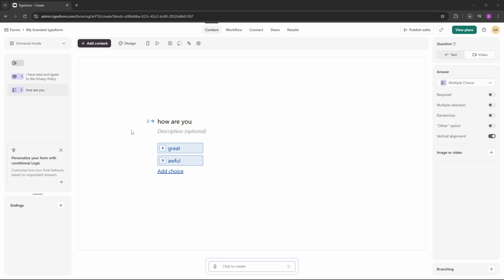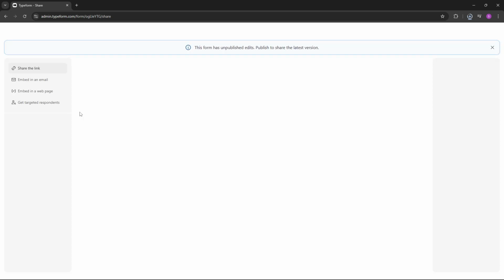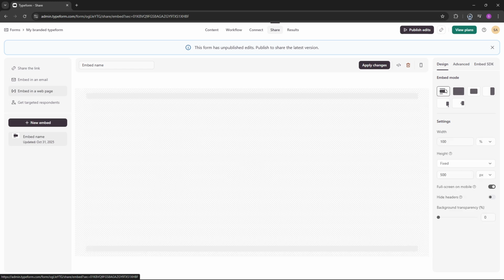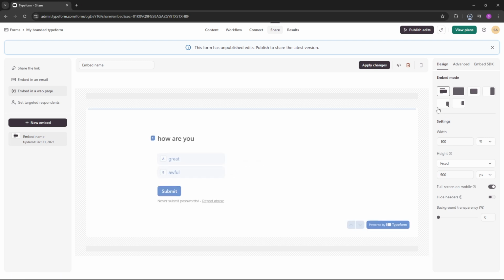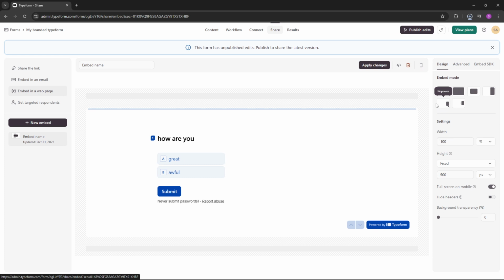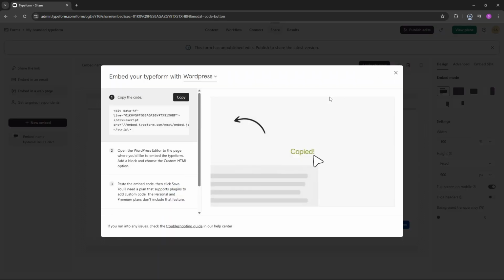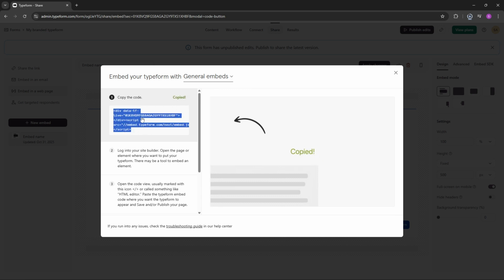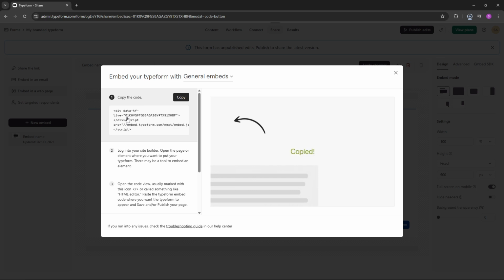How To Embed Typeform In Videos (2026 Guide)